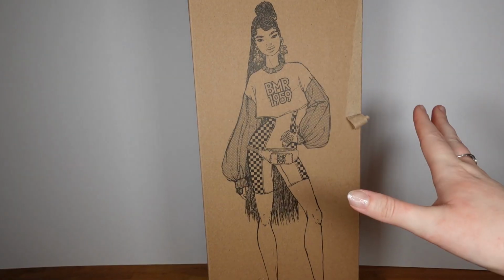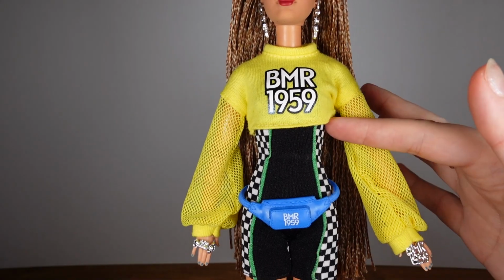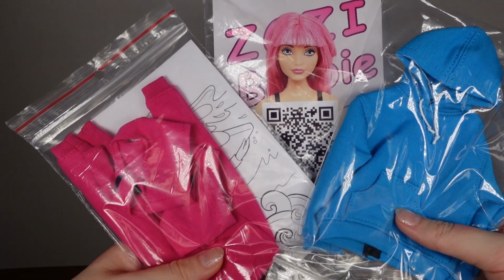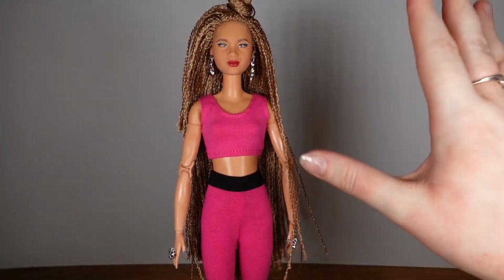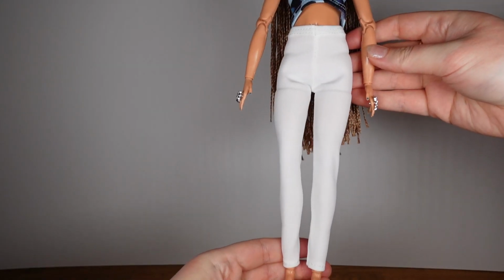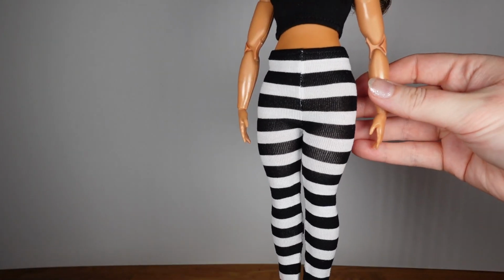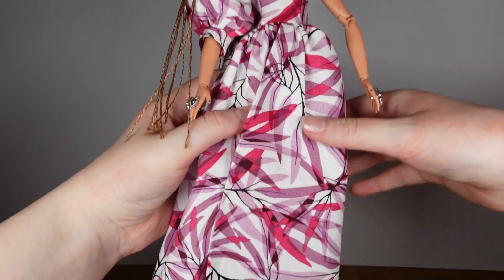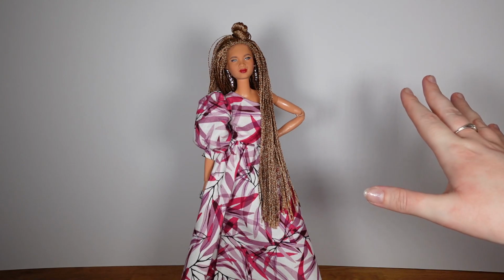Etsy Haul #2 | Clothing Finds Plus Unboxing a BMR 1959 Barbie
Today I wanted to share the new doll I bought, plus some new doll clothes from Etsy.